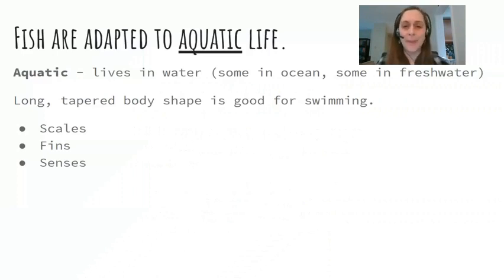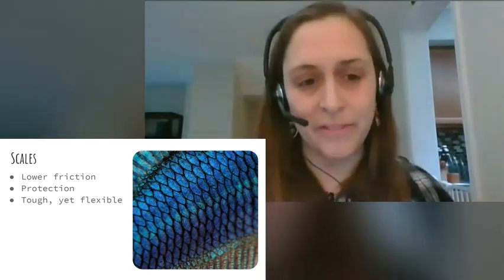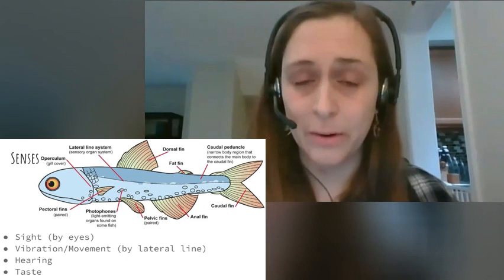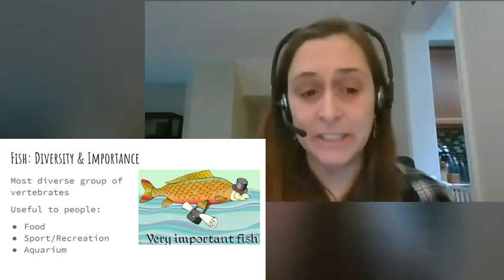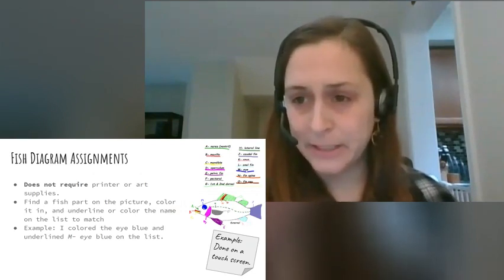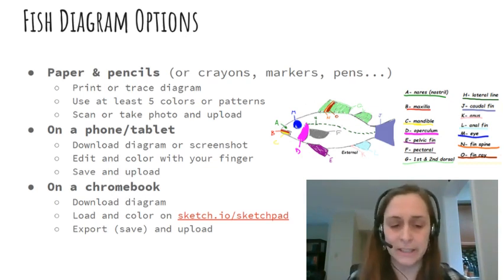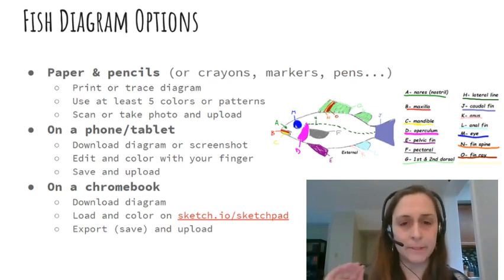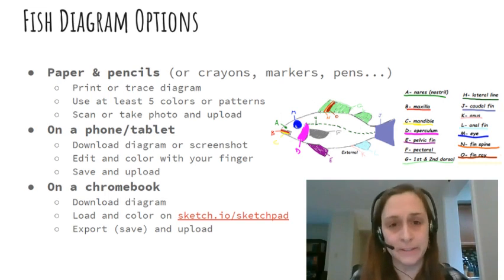Bio 2 Week 3.1 Welcome and Outside of Fish